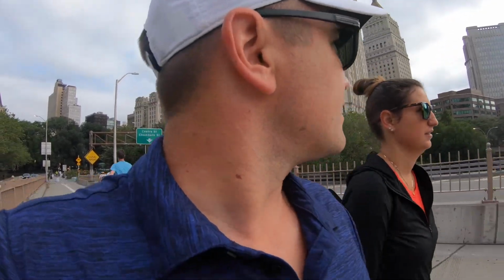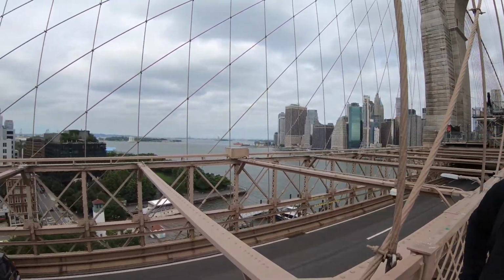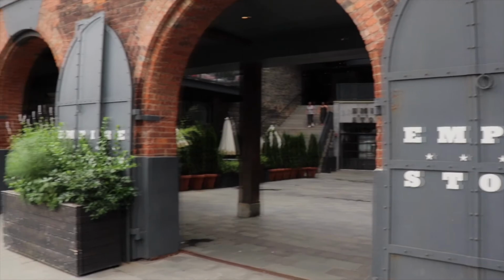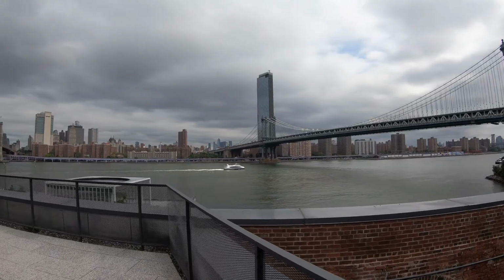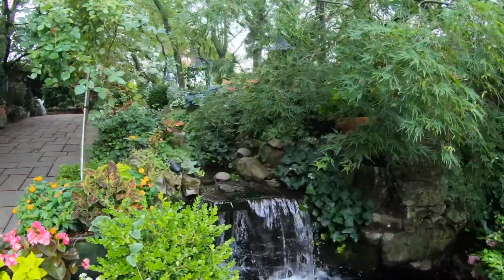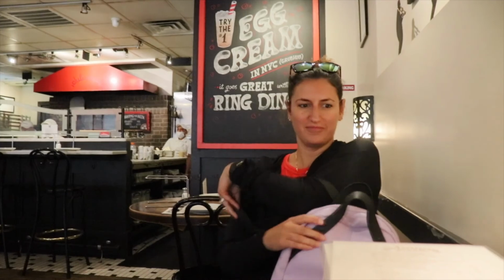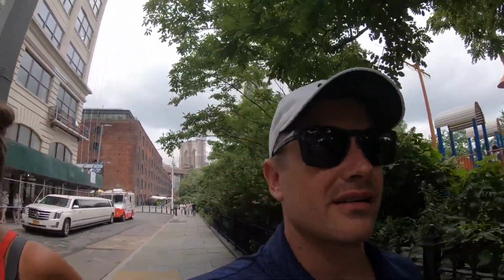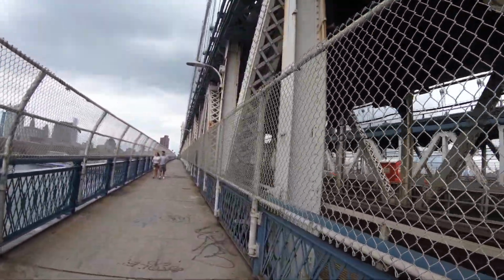Exploring DUMBO Brooklyn | New York City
I've always wanted to walk across the Brooklyn Bridge, and I finally did!! I don't know how I never really knew about DUMBO Brooklyn until just a few months ago. crazy. What a cool place. We only scratched the surface so I am sure there are more things to see there. We hope to get back soon and try some Grimaldi's Pizza next time.